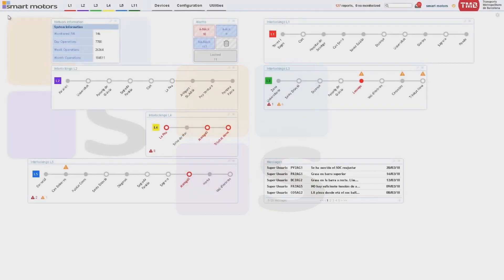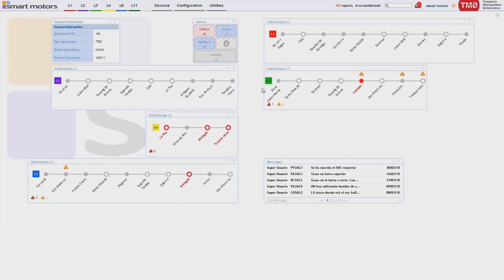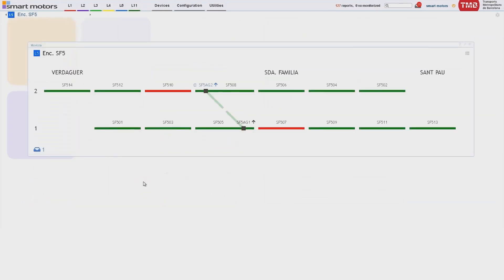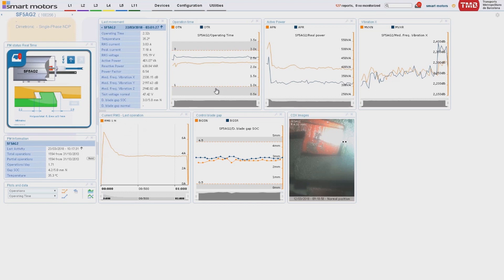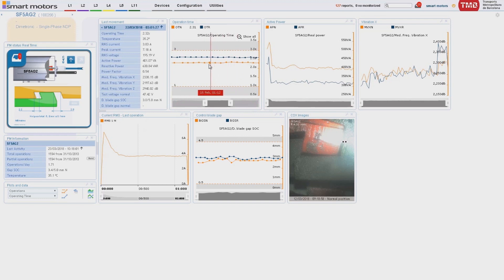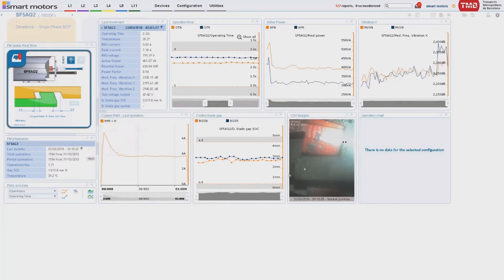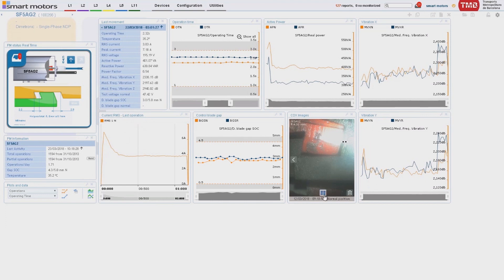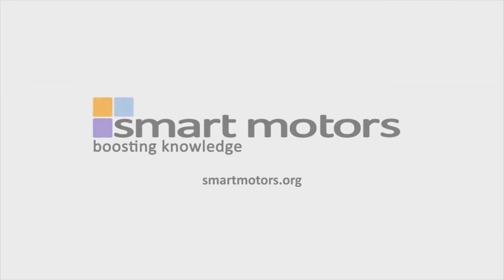Point Machine Condition Monitoring - smart motors ®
To warrante the best condition of switch point machines is a must for avoiding disruptions in service and big maintenance expenses.

For more than 10 years, smart motors ® provides condition based maintenance solutions that have brought savings and a reduction of breakdowns to many operators.  Digitalisation of point machines at turnouts highly increases its reliability and decreases maintenance expenditures.

More information on point machine monitoring and breakdown prediction on our